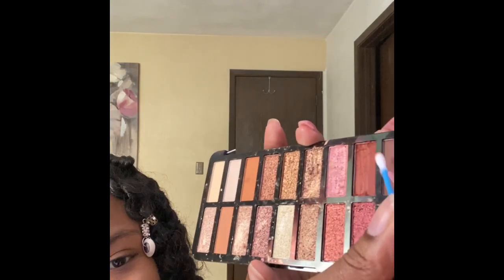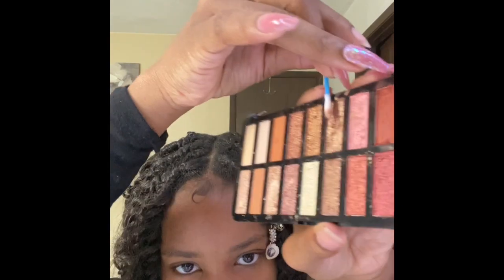Natural Teen MakeUp Tutorial